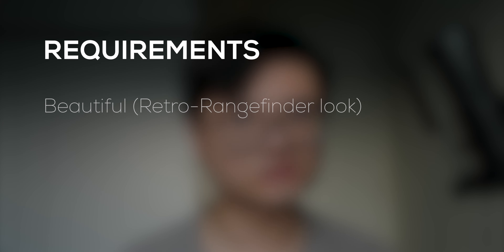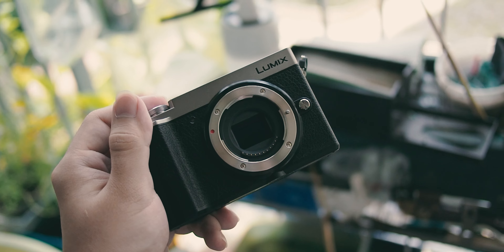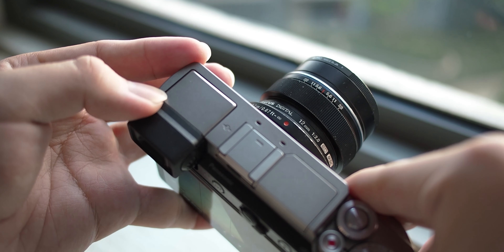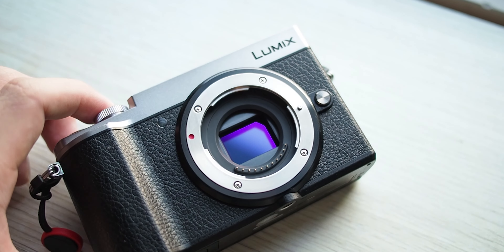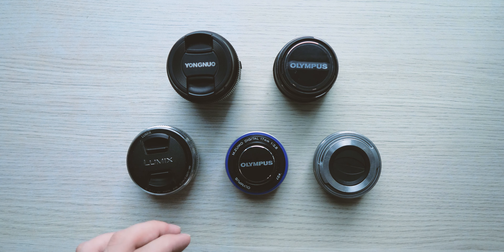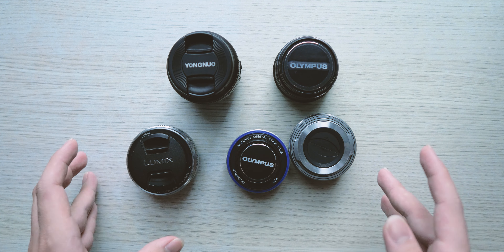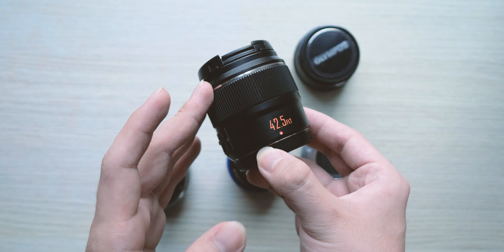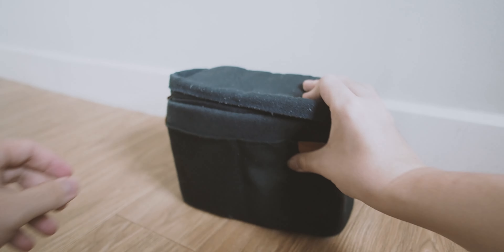I switched to Micro Four Thirds from full frame, and no one noticed the difference!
Timestamps
00:00 Introduction
00:32 The stigmatism of M43
02:56 What to buy?
06:51 Lenses
09:32 Pictures
11:35 The limits of the GX9
14:10 Conclusion